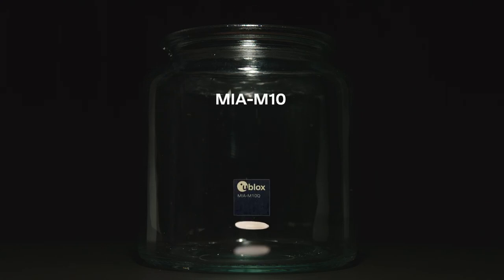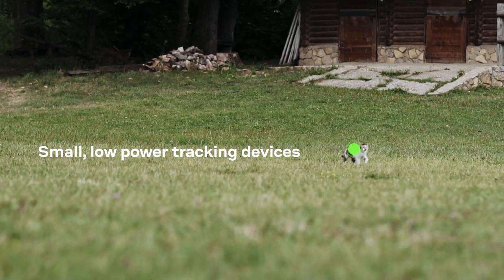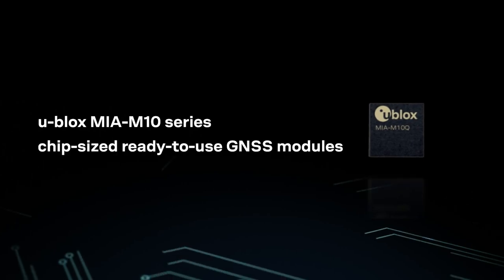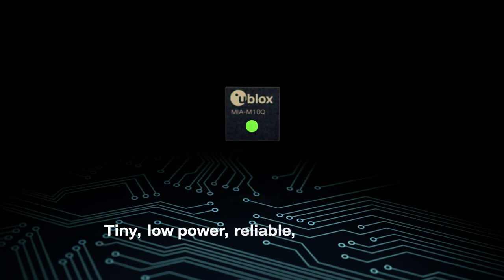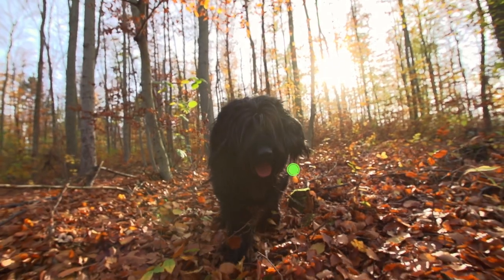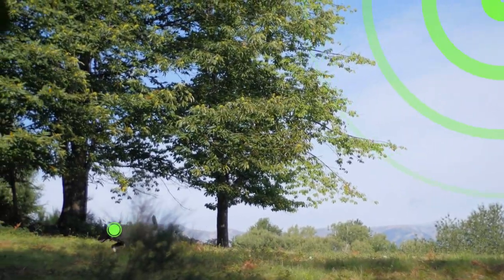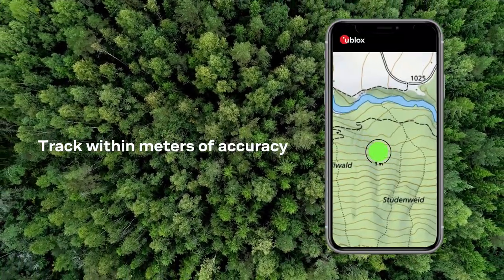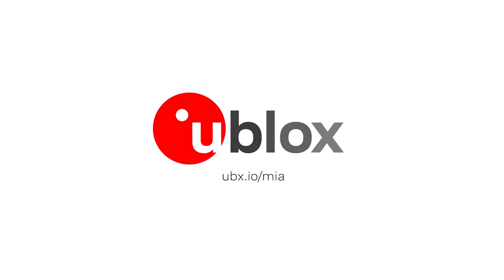u-blox MIA-M10, the world's smallest GNSS module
The ultra-low-power u-blox MIA-M10 module delivers long-lasting, dependable performance using a tiny antenna and battery and speeds up the development of compact asset tracking solutions.

Roughly half the size of competing products, the 4.5 by 4.5-millimeter MIA-M10’s miniature form factor allows developers to design more attractive and comfortable solutions, further driving the adoption of positioning technology in consumer and industrial solutions.